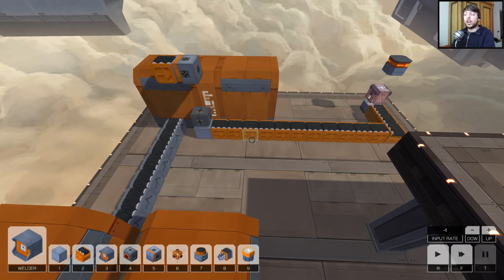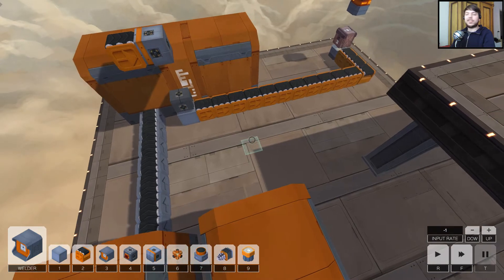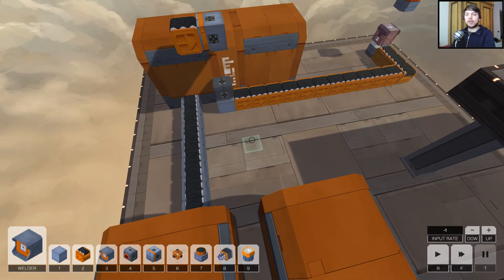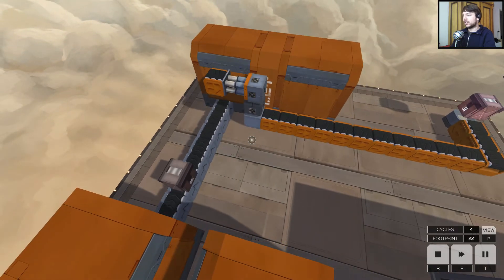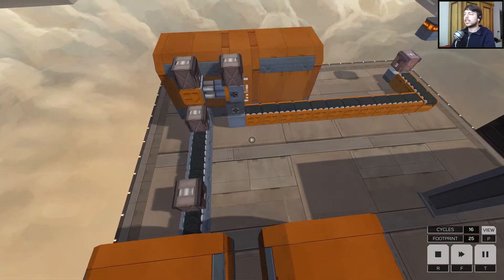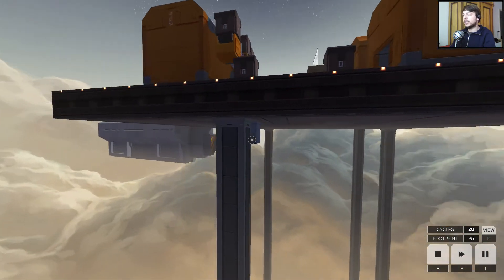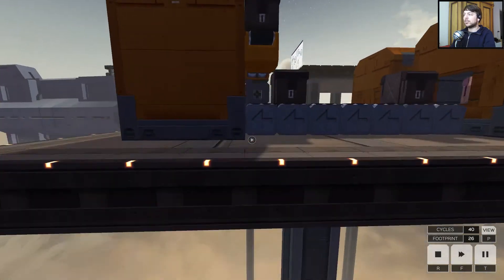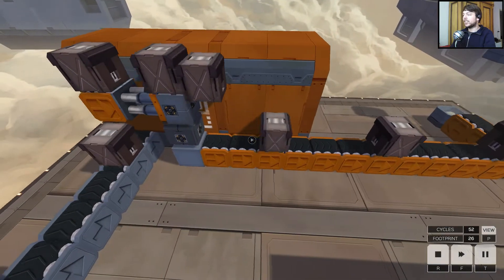Infinifactory - Highscores: Munitions Refill Type 2 (71C, 26F)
In this series I will show off different highscore solutions, which I find interesting.